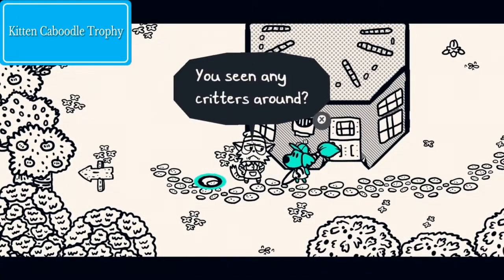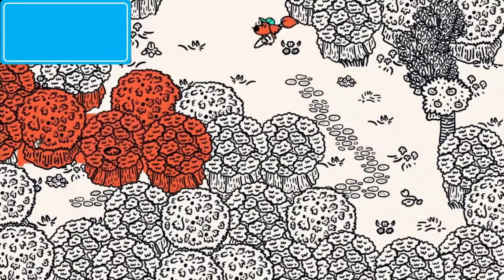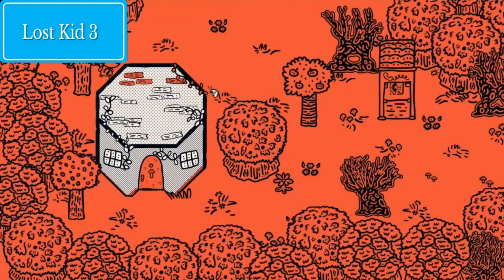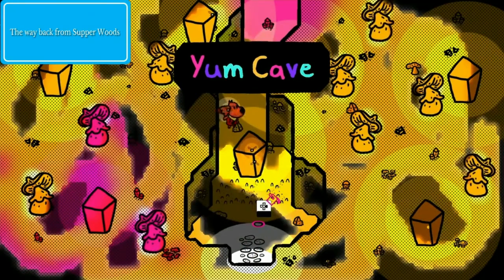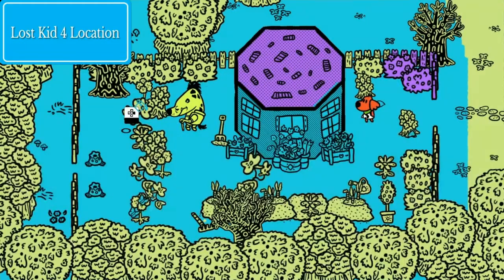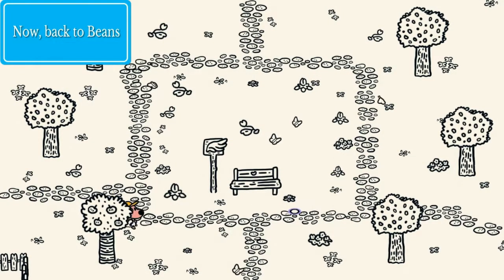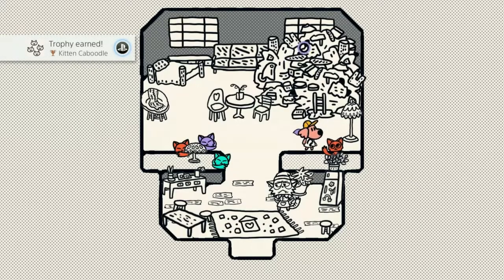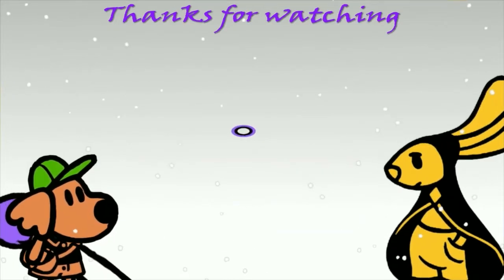Chicory: A Colorful Tale - Kitten Caboodle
Video guide for finding the first 4 of 40 lost "kids" (kittens) hidden in trees and behind rocks all throughout Picnic and returning them to Beans. Please see the Postal Service/Such Great Heights and the Lost and Found trophy guides for more information.